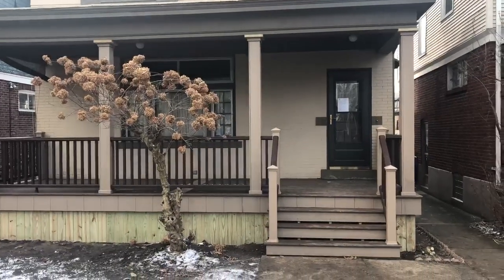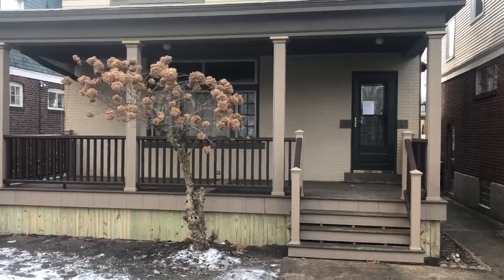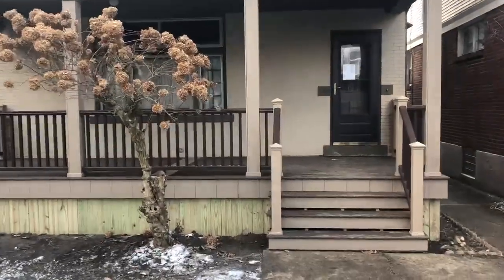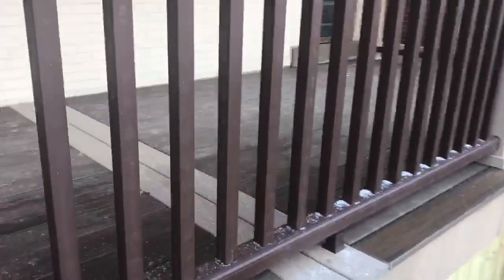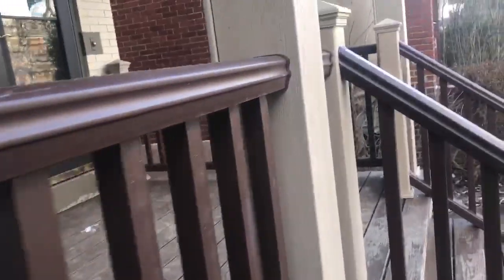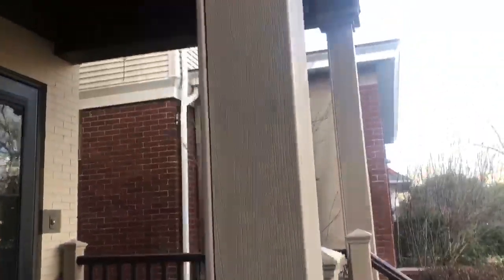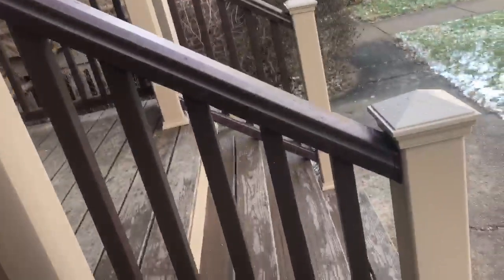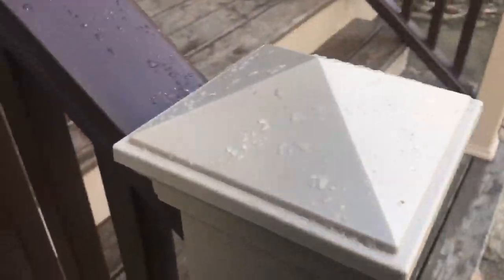New Deck Video - October 12, 2020